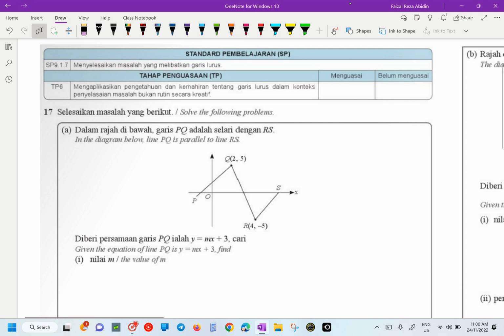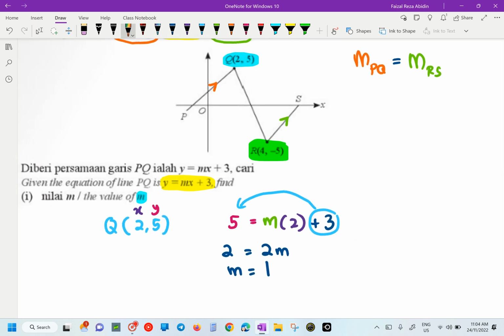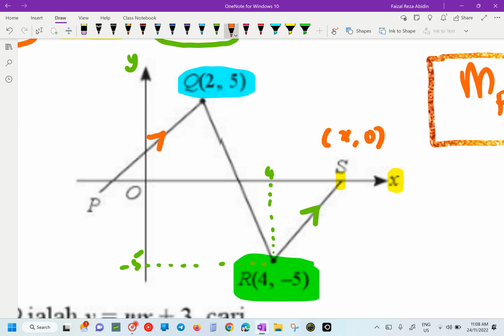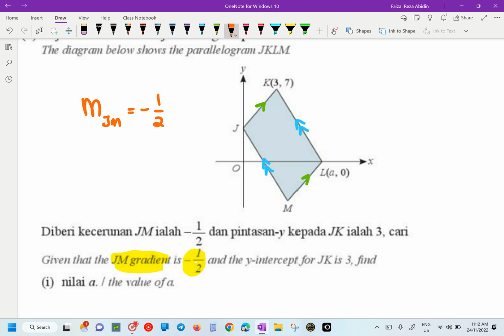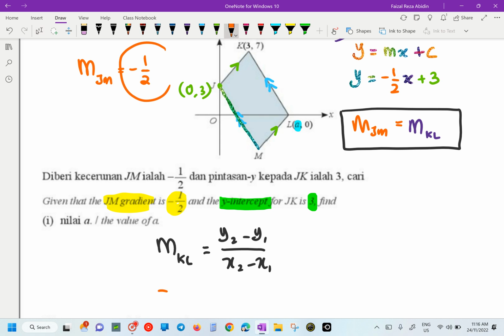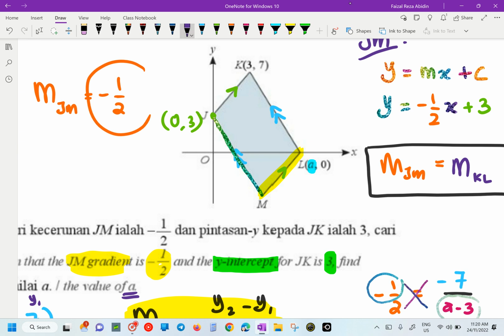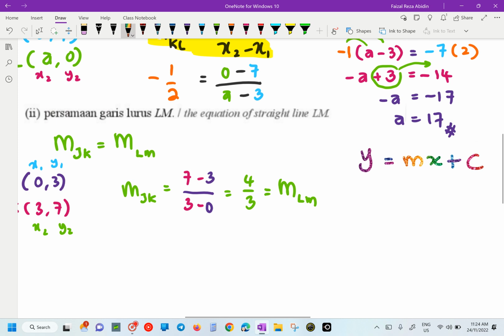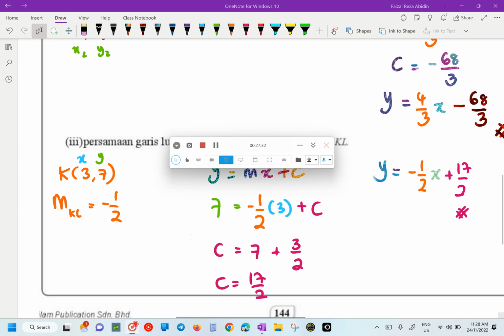Mathematics Form 3 (KSSM) Chapter 9 - Straight Lines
Discussion on Chapter 9.1 Straight Lines
Determine the point that lies on the straight line.
Nilam Book 9.1 Question No. 17 (a & b) page 143-144